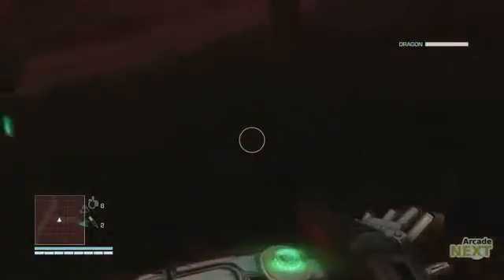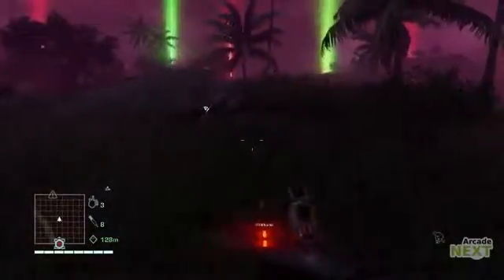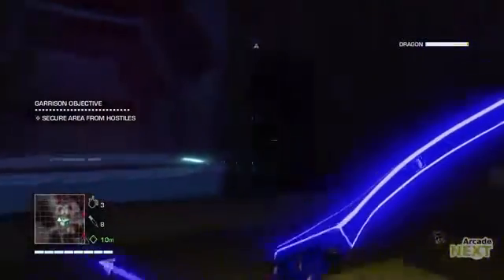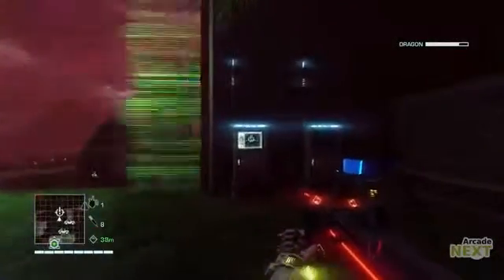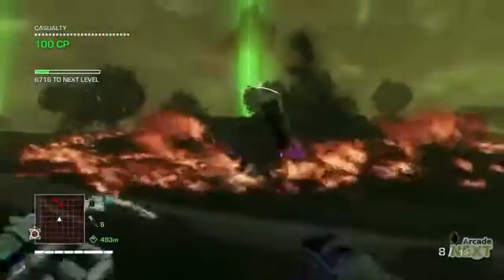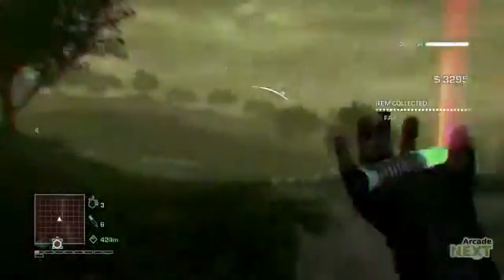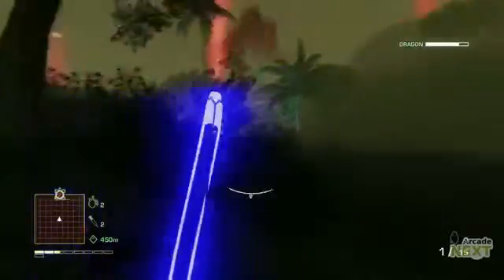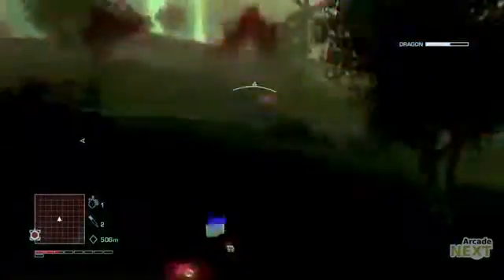Far Cry 3 Blood Dragon 8 Minute Walkthrough [EN] (2013) FULL HD1139